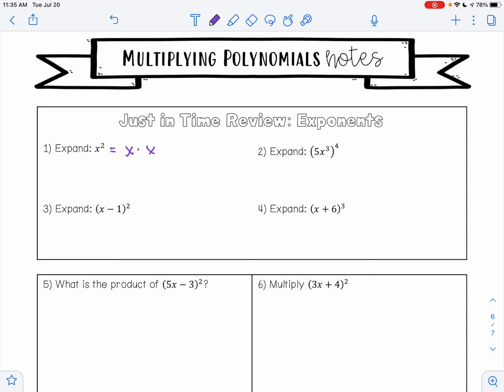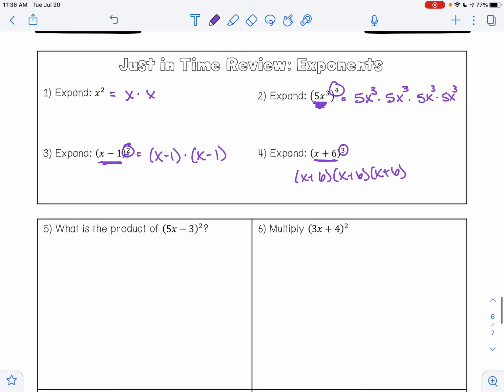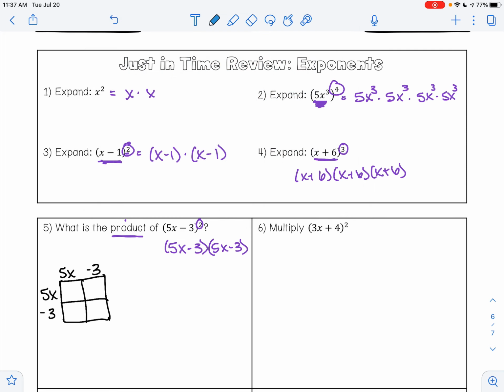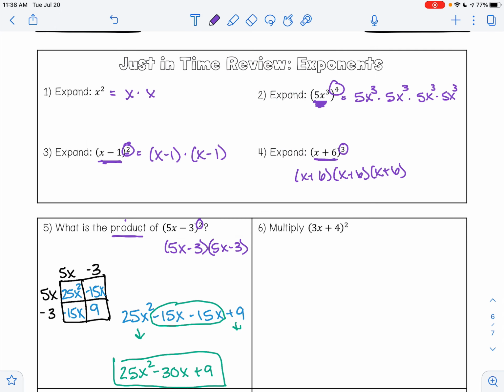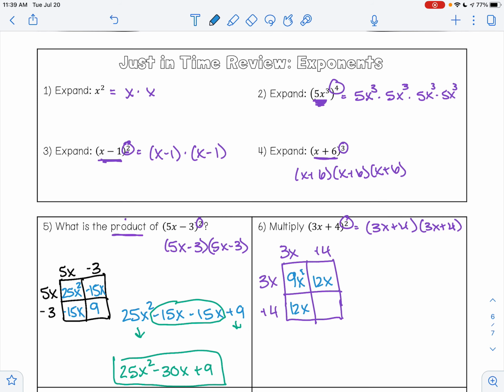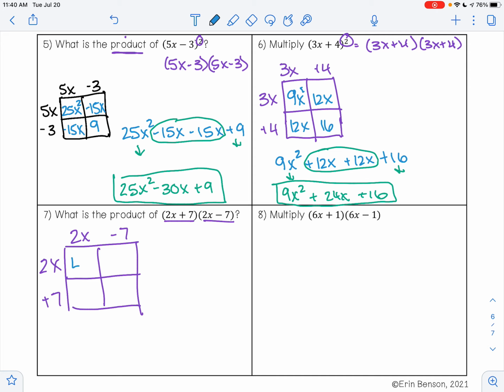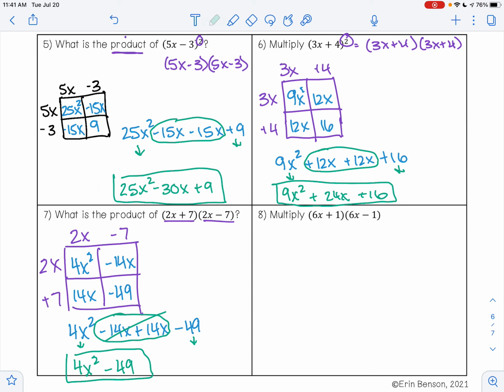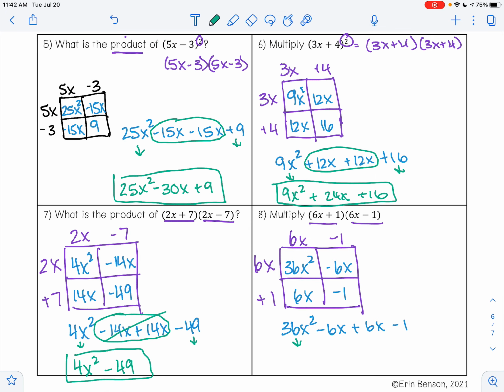Multiplying Special Case Binomials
In this video, I show you how to multiply a perfect square binomial and how to multiply a sum and difference of binomials.